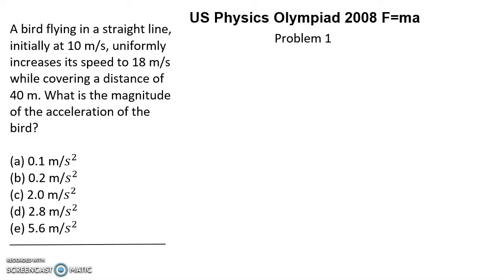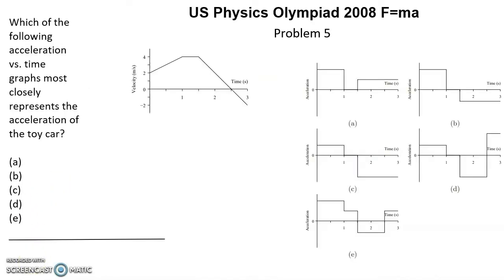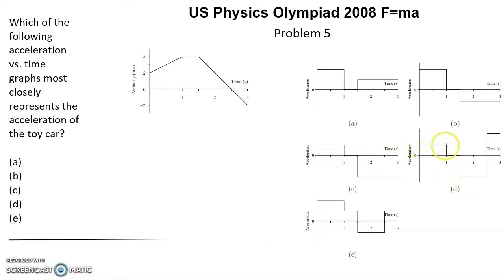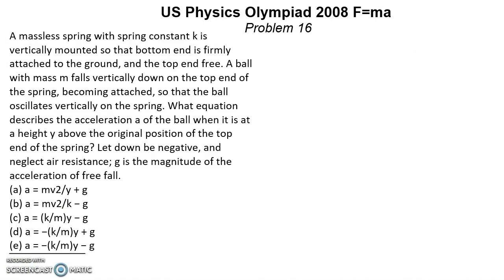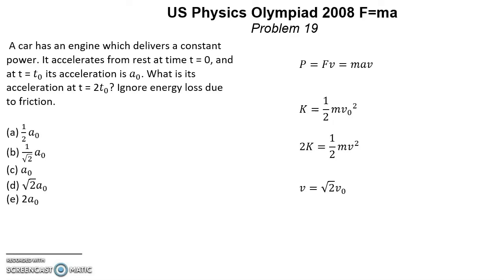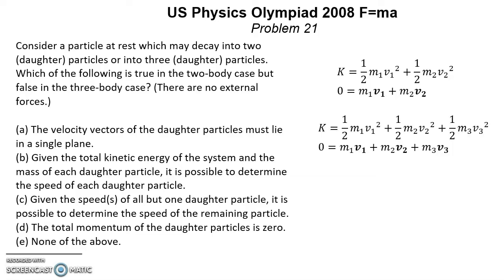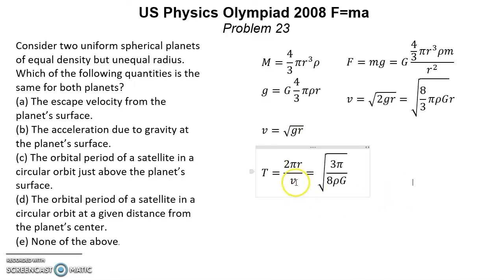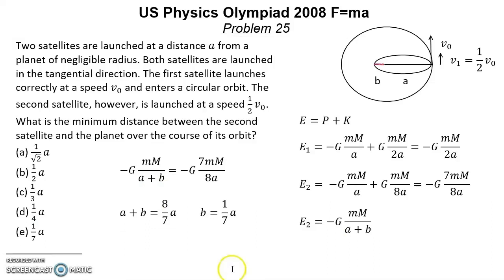US F=ma Physics Olympiad 2008. Problems 1-25 of 25. Mechanics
In this video I presented discussion for problems 1-25 of 25 problems from 2008 year Olympiad F=ma
All suggestions you can send to the address: